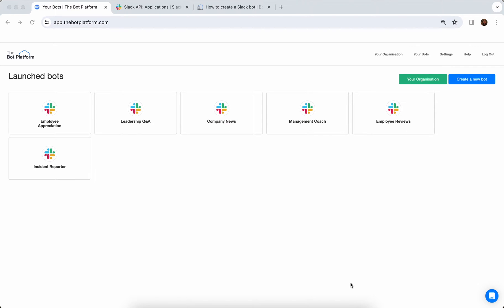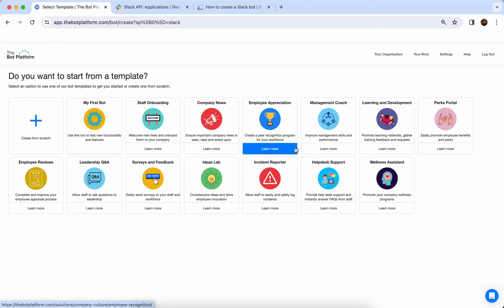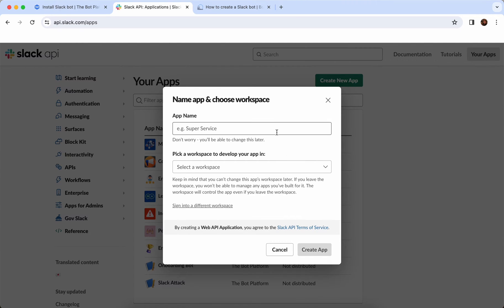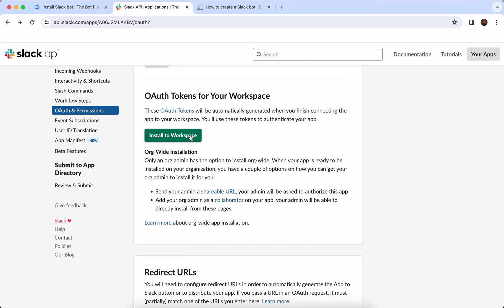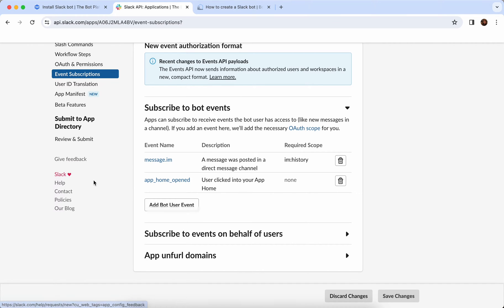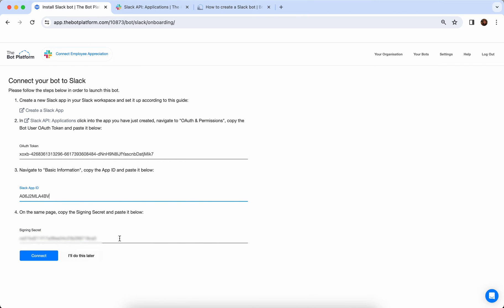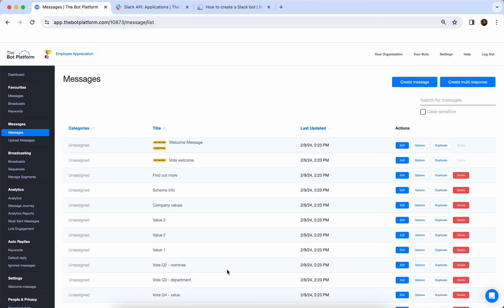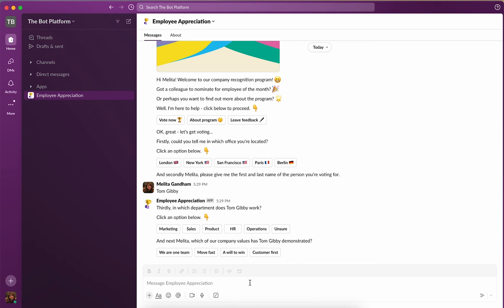How to connect your bot to Slack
This video will outline how to connect up your bot to Slack. We will be creating an app within Slack, and then connecting this app to your bot on The Bot Platform. We will be using a template from our template library in this video so it will give you a quick and clear idea of how your bot can be connected up and ready to go in minutes.

Interested in using The Bot Platform to build a better employee experience for your staff? Get in touch and we'll happily set you up with a free demo account.